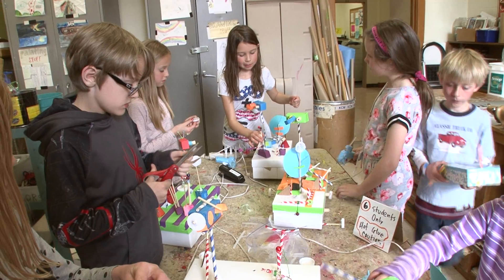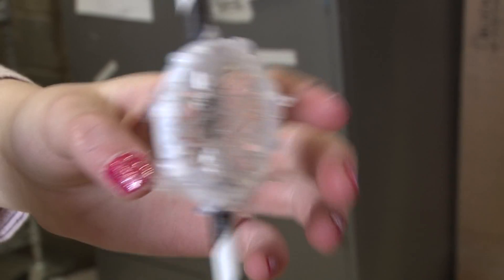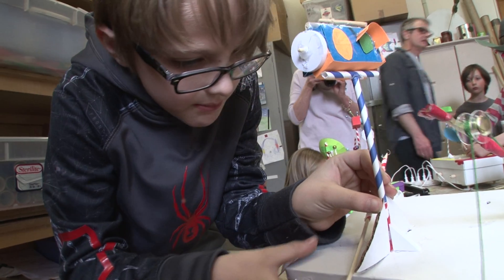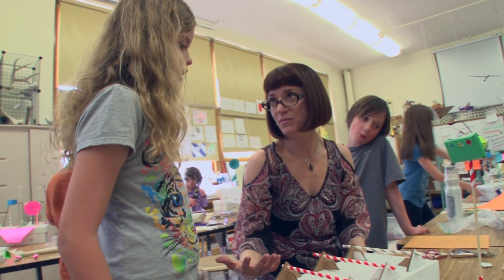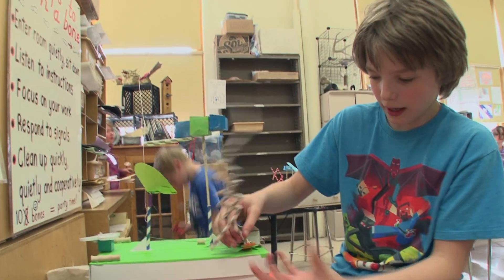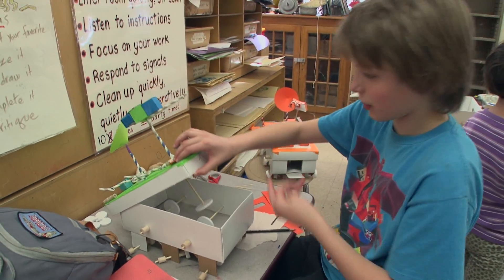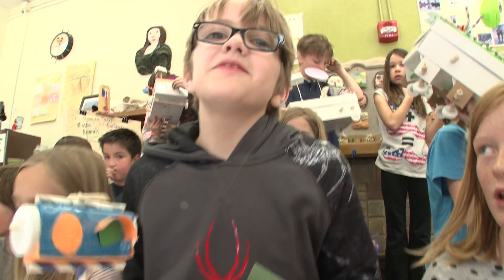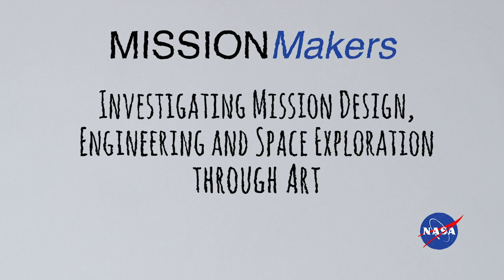NASA MissionMakers - Shoebox Rover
Investigate NASA mission design, engineering and space exploration through art and maker-based action! Creative, hands-on, gamer- inspired teams have a blast discovering and creating together...
Become a MISSIONMaker!

Build a Rover
Explore cool NASA inventions. Build engineering skills. Get your hands dirty. Work in a team. Have fun! How? Design your own Shoebox Rover. What do you need? Curiosity. Time. Craft materials:
  Explore
  Create
  Collaborate
  Problem-solve   Build a Rover!

SIMPLE MACHINES
 It all starts with six simple machines. Levers, wedges, screws, pulleys, wheels and axles, and inclined planes. Combine these simple machines and do more complex jobs! Every NASA spacecraft uses simple machines in its design.

THE SIX SIMPLE MACHINES Levers
Wedge
Screw
Pulley
Wheels & Axle Inclined Plane